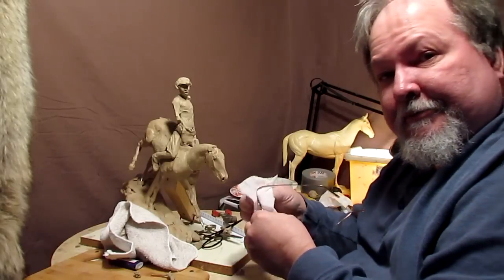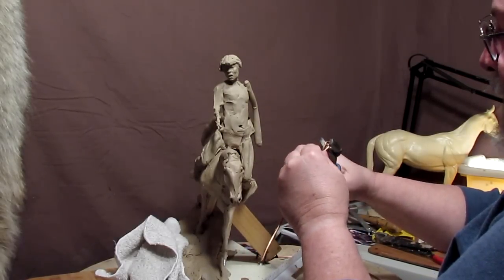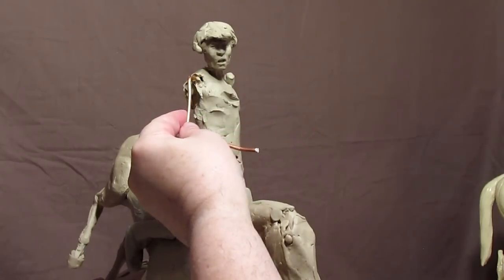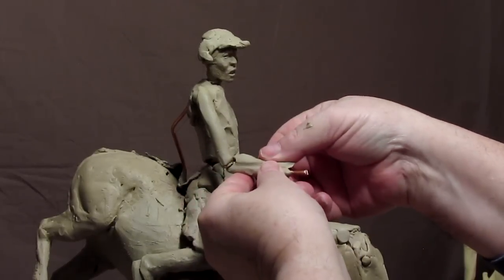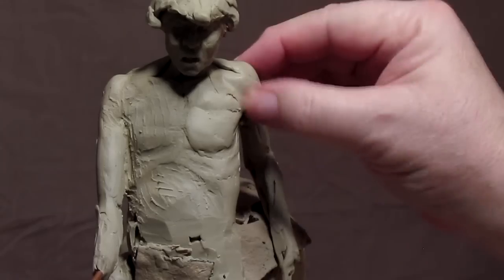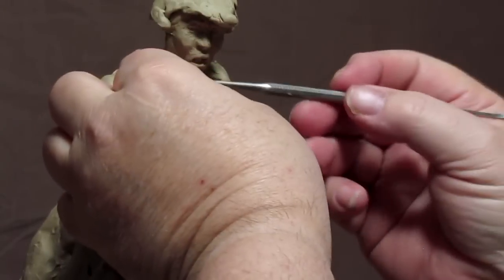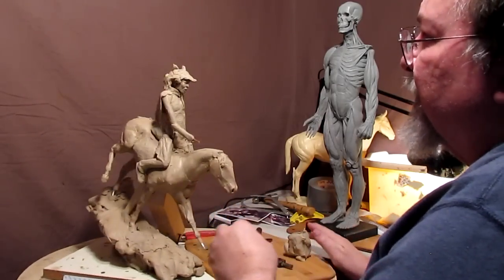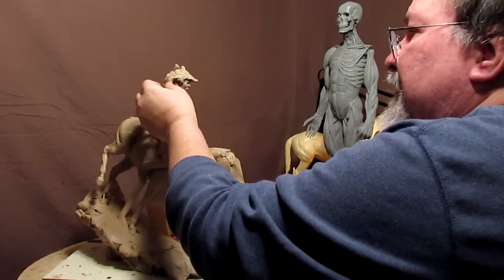Sculpting With Lemon - Down The Ridge Line - Wolf Appears - Kinda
Tools shown in the video that I ordered from Sculpture House

Item No. 212 Double Wire End Modeling Tool
Item No. 210 Heavy Duty Double Wire End Modeling Tool
Item No. 401A Single Wire End Modeling Tool
Item No. 404A Single Wire End Modeling Tool
Item No. 609 Mini Steel Detailing Tool
Item No. 610 Mini Steel Detailing Tool
Item No. 154 Wax Modeling Tool
Item No. 160 Wax Modeling Tool